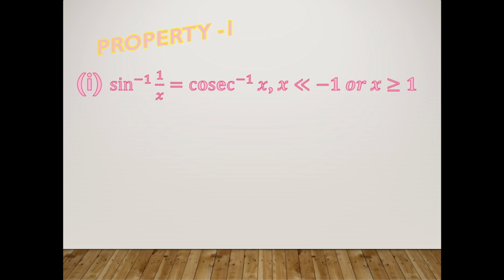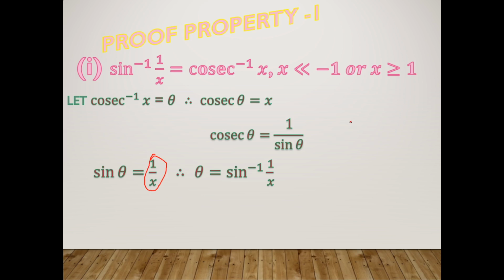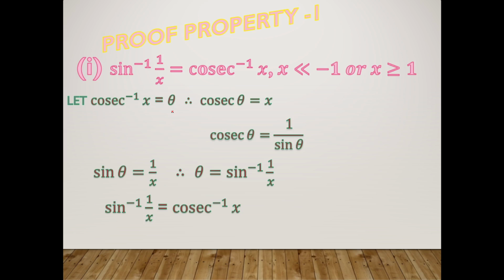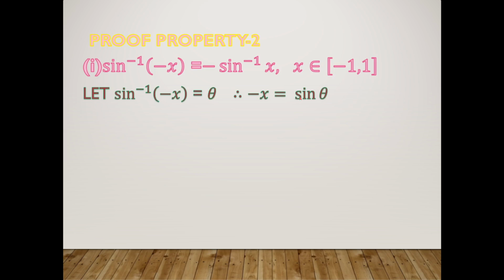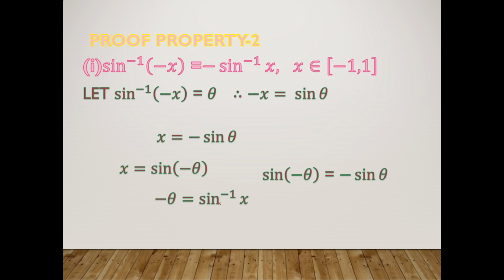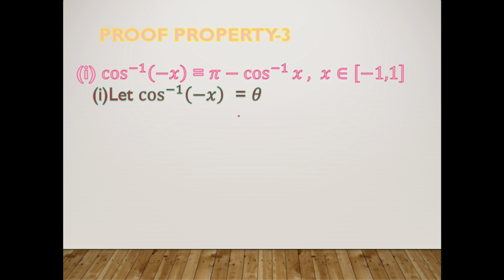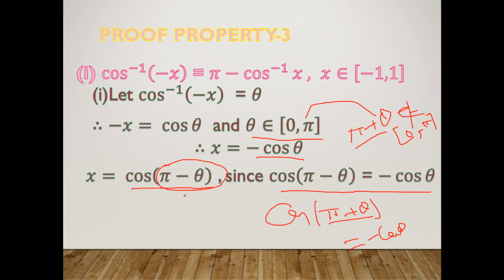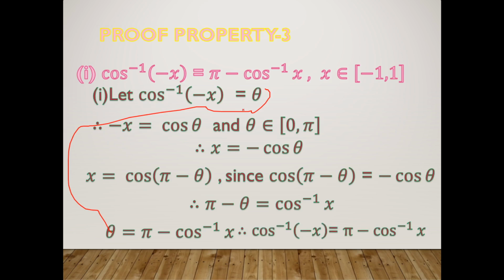CLASS XII MATHS PROPERTIES OF INVERSE TRIGONOMETRIC FUNCTIONS PART I